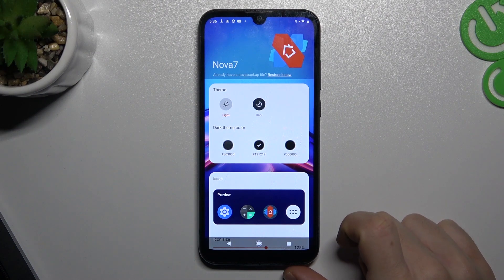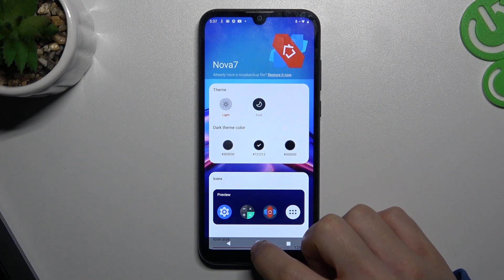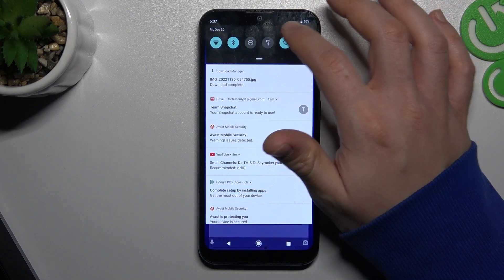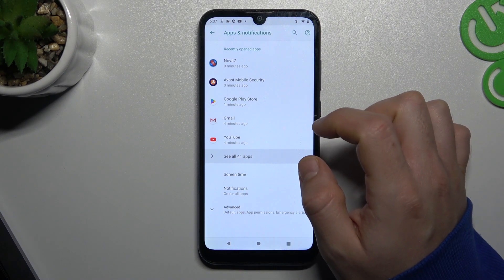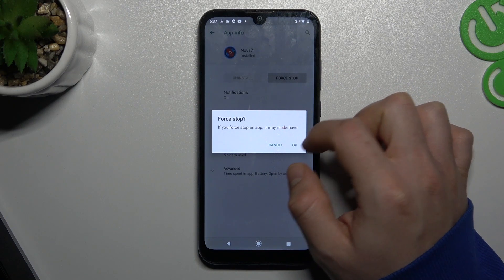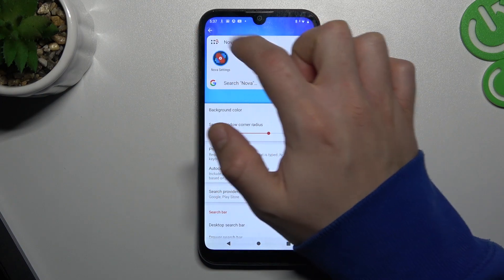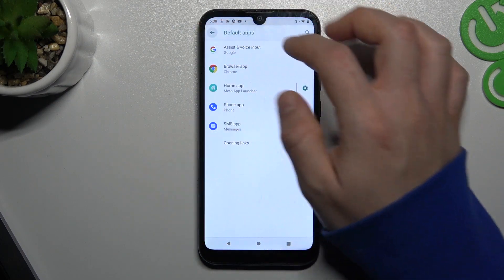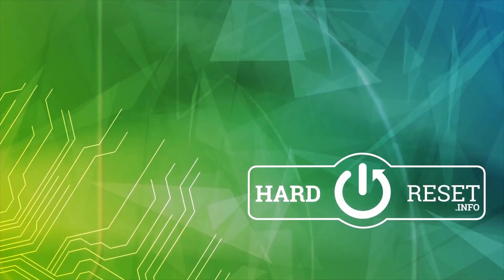How to Uninstall Nova7 Launcher on Android Phone | Delete Nova7 App on Frozen System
Welcome on our tutorial channel! Are you install Nova7 Launcher and your system get frozen? With our tutorial you will learn one method to skip the Nova7 Launcher to open the Default Settings and disable then uninstall this APP!

How to delete nova7 launcher in Android Smartphone?
How to disable nova7 launcher in Android Phone?
How to remove nova7 launcher by settings in Android System?

Use Reset Guides for many popular